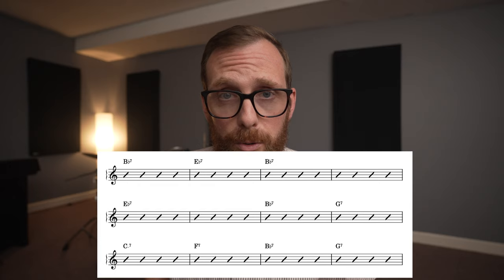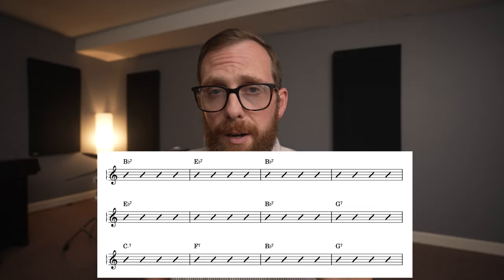Supercharging Your Chord Tone Solos! (with play along)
00:00 Intro
07:14 Trading at 120bpm
10:34 Trading at 160bpm